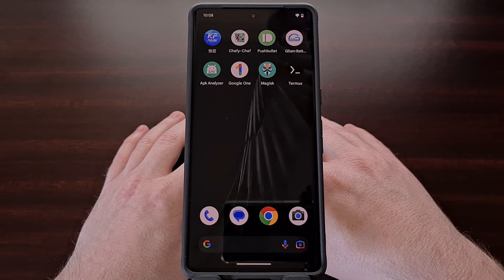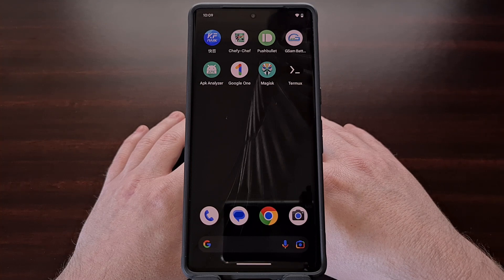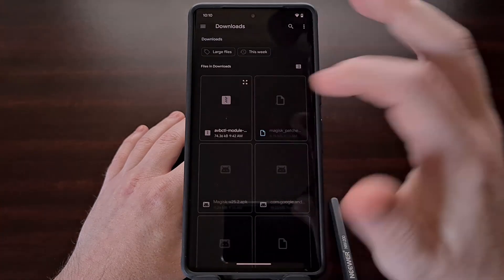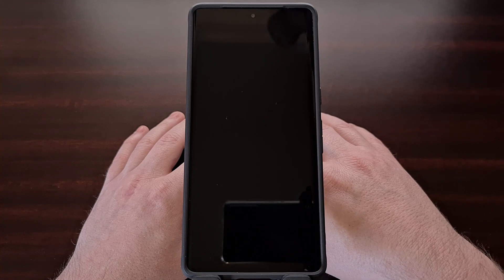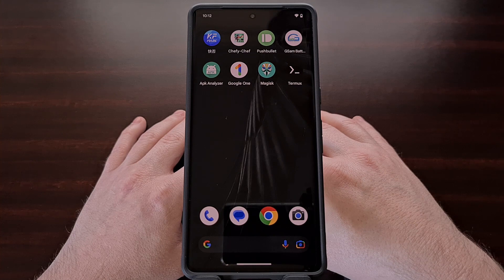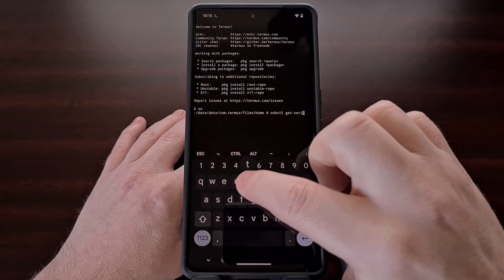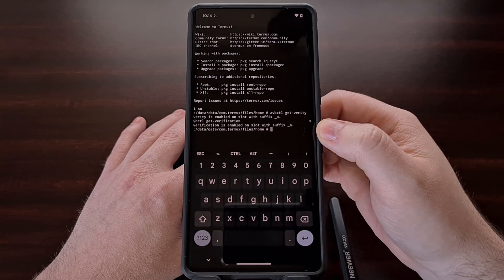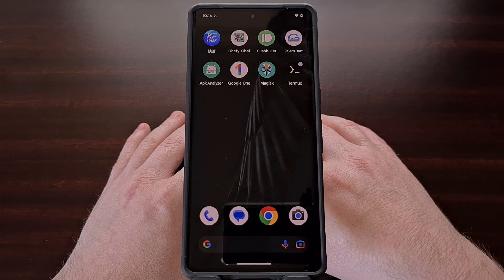How to Check if VBMETA has Verity and Verification Disabled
This video details how we can check to see if Verity and Verification has been disabled for VBMETA using a Magisk Module.

Video Description
There are some Android mods that require you to first disable Verity and Verification before they can be installed. I know that before you can install a popular custom kernel on the newer Google Pixel phones, you must first disable those two flags for the vbmeta.img file.

And if you're going from a device that has these two flags enabled to a disabled state, then you must do a factory data reset before booting back into Android.

I know some people are eager to disable Verity and Verification when they first unlock the bootloader, since both require you to wipe the phone clean afterwards. But others may not remember if they have disabled these on their device.

And sadly, we can't just look for an option in the Settings app to see if they have been disabled.

So in today's video, I wanted to highlight a Magisk Module from Android community developer capntrips that will tell you whether or not Verity and Verification has been disabled on your device. Since this requires a Magisk Module in order for the commands to work, naturally you must have root access with Magisk in order for this to work.

To begin, we first need to download the abvctl Magisk Module. I will be including a direct link to download the same version of the module I'm using in the video description below. You will also be able to find the GitHub link for this project down there as well.

Once downloaded, we need to then install the module on our phone. This is done by tapping the Modules tab at the bottom of the Magisk application and then installing the ZIP file from our local storage.

After the module has been installed, we will then need to reboot the smartphone or tablet in order for it to be activated.

Now that the phone has been rebooted, we will either need to install a Terminal application, like Termux, or we will need to open up a terminal window on our PC that is in the same folder as our ADB and Fastboot tools. If we go with the PC route like I'll be doing in this video, we also need to have USB Debugging Mode enabled as well. If you choose to do this from the PC, you will also need to drop into an ADB Shell before these commands will work.

I'll be doing this directly from the device since it seems to be the easiest method.

So after opening up the Termux application, we then need to get superuser rights by executing the su command. You should then get a prompt asking if you want to grant root access to the Termux application. This is required in order for these commands to work so let's go ahead and allow root access here.

Now the first command we'll be executing is...
avbctl get-verity

This will tell us is Verity has been disabled or not.

The second command we'll need to type out is...
avbctl get-verification

And this will tell us if Verification has been disabled or not.

We can now see that I have not disabled either Verity or Verification on this device. So I will need to do that before I can install any Android modifications that require those to be disabled.

This is a useful little Magisk Module that can help us to figure out if those flags have been disabled or not. Which can save us a lot of time if we end up forgetting whether or not that has been done previously.

1. Intro [00:00]
2. Requirements [01:31]
3. Install the avbctl Magisk Module [02:15]
4. Execute the Commands [03:30]
5. Conclusion [06:08]